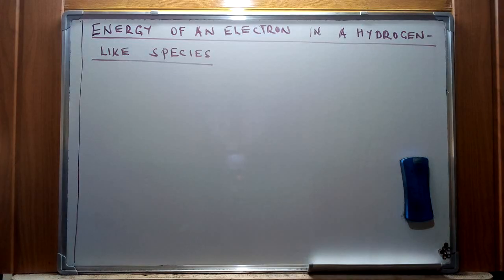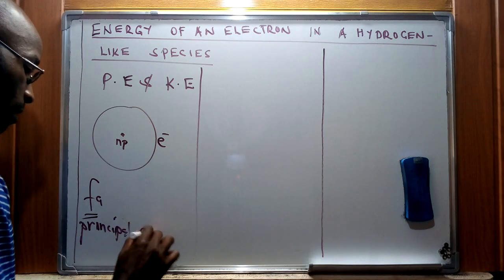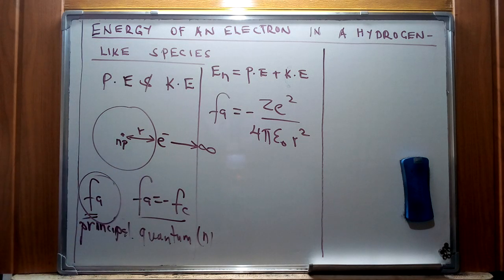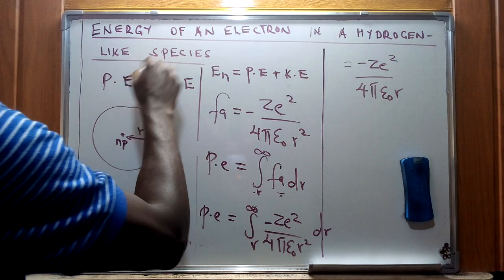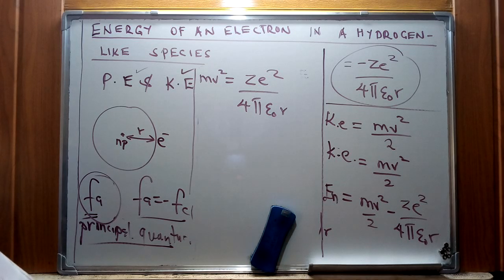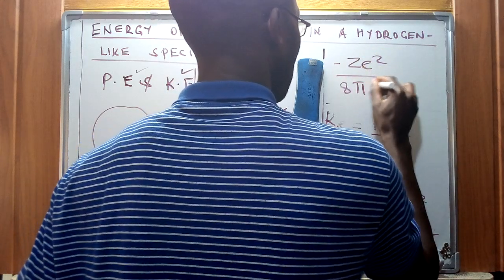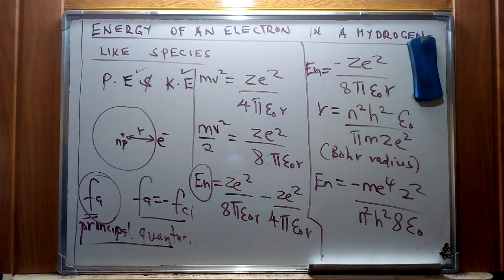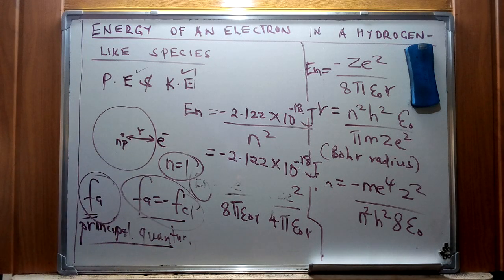Energy Levels of Hydrogen-Like Species: A Quantum Mechanical Treatment